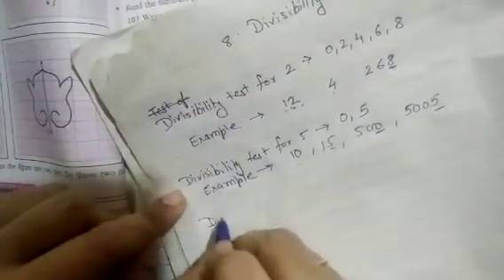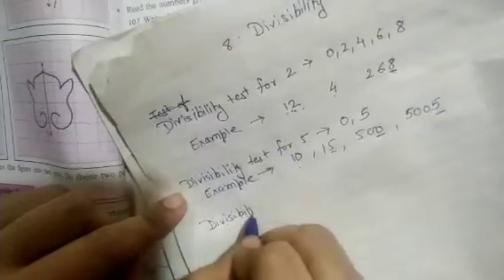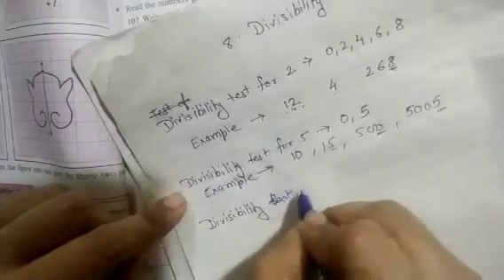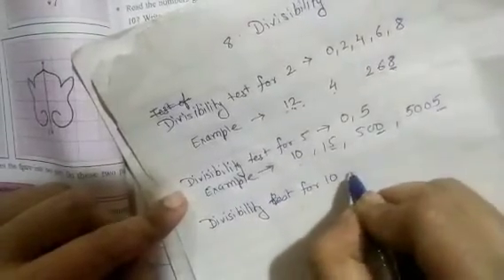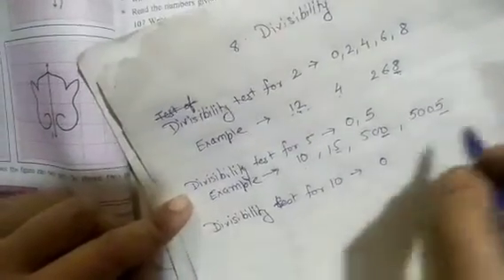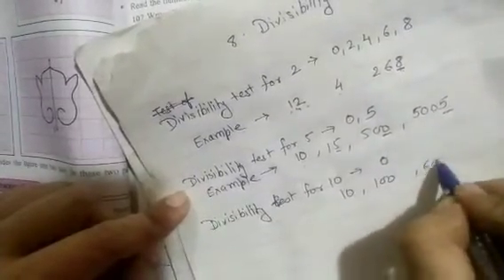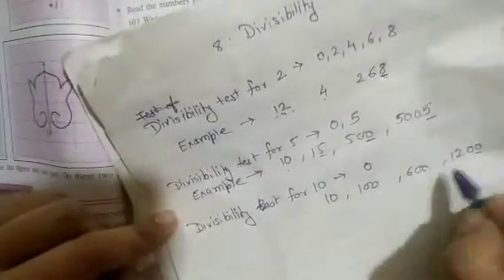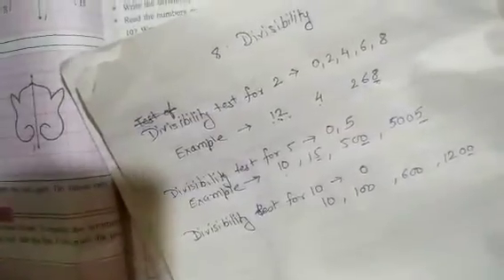Std 6 maths chapter no 8 practice set 22